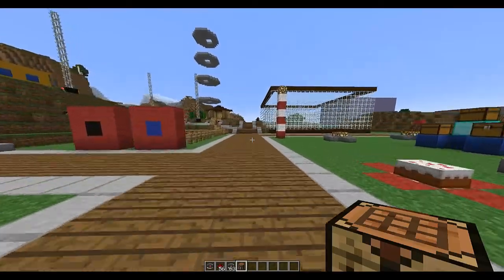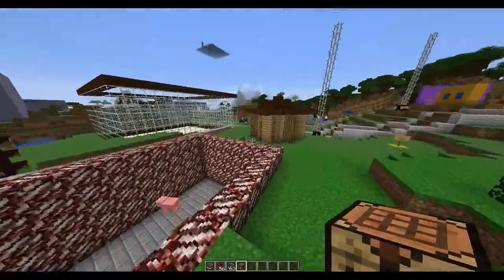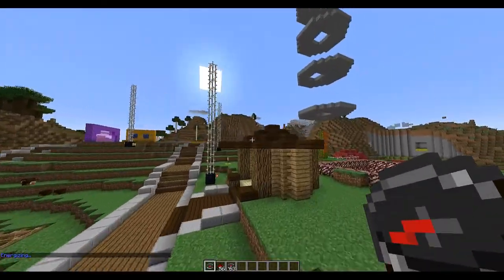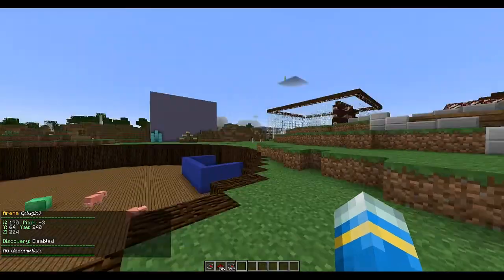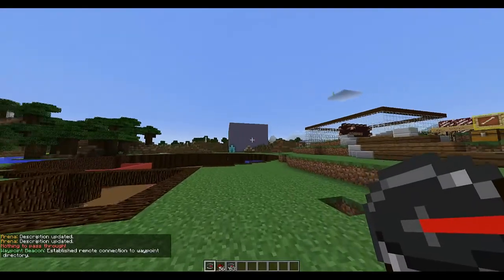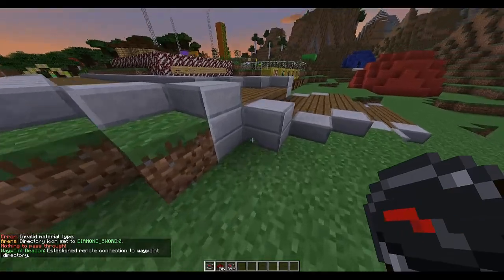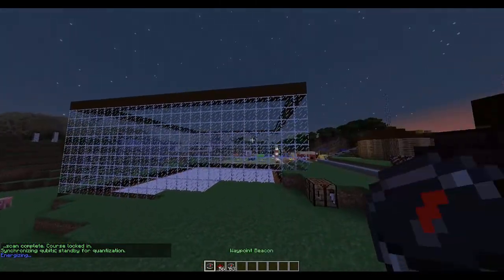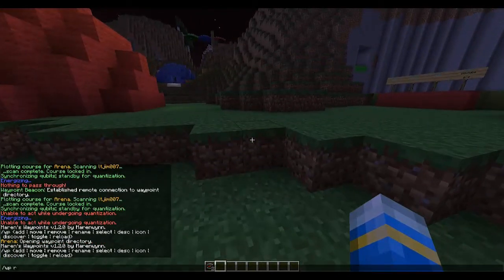Minecraft Bukkit Plugin - Maren's Waypoints - Tutorial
▬▬▬▬▬▬▬▬▬▬▬▬▬   Info  ▬▬▬▬▬▬▬▬▬▬▬▬▬▬
Add me on Skype: LtJim007